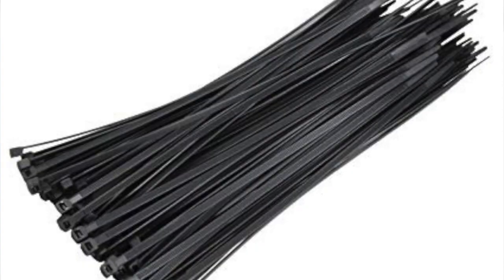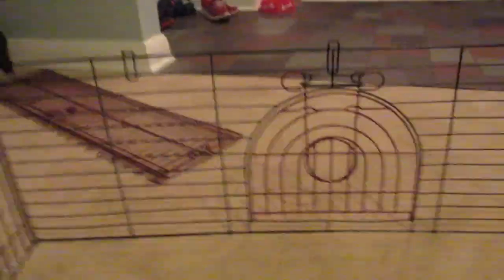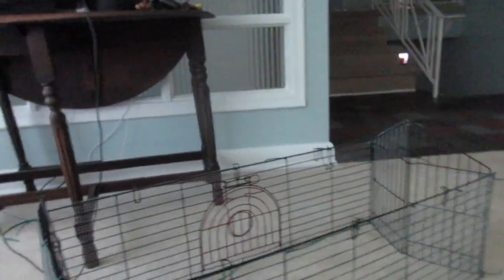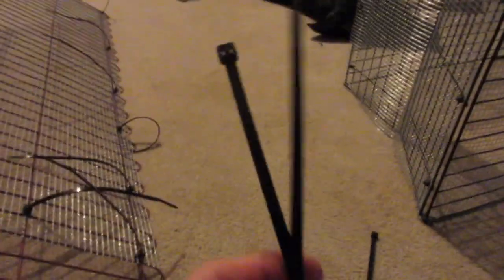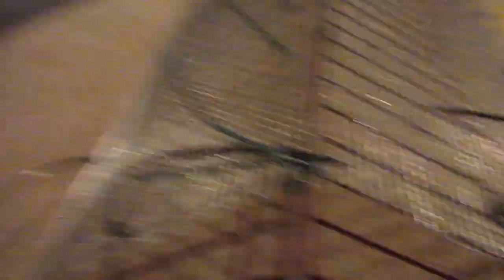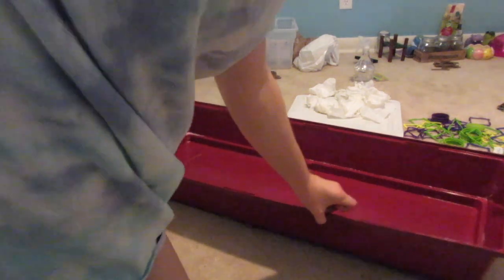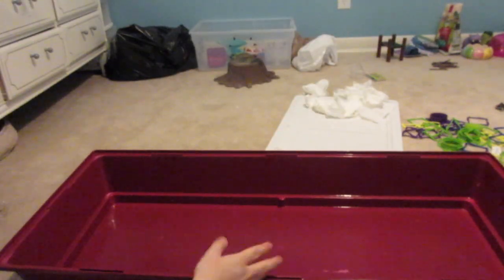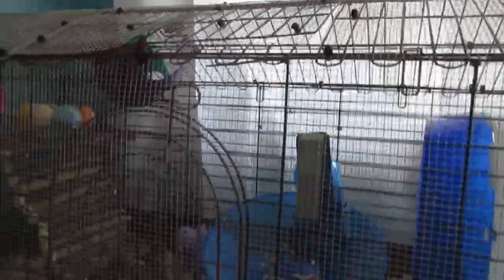TURNING RABBIT CAGE INTO HAMSTER CAGE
In todays video i turn a rabbit cage into a hamster cage, there will be a second part next week when i post me getting my hamster to go into this cage, enjoy :)